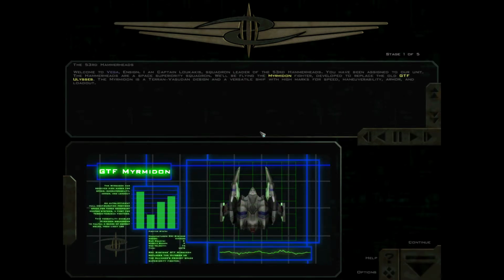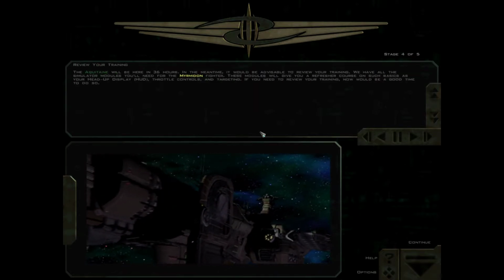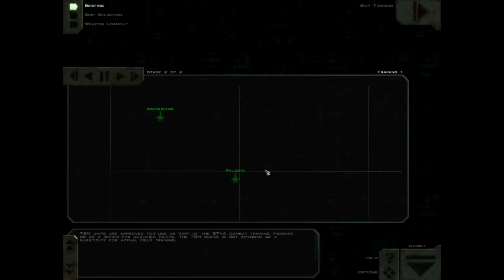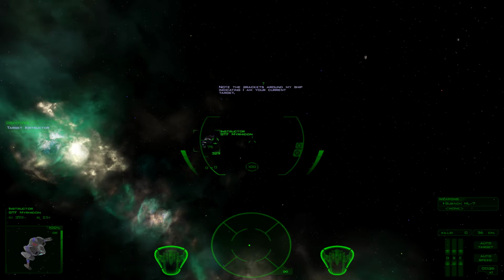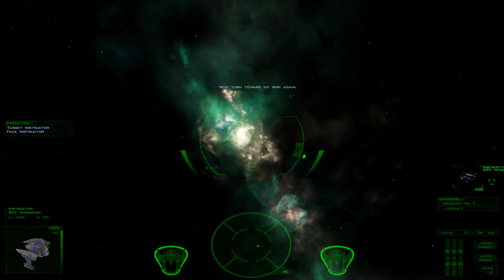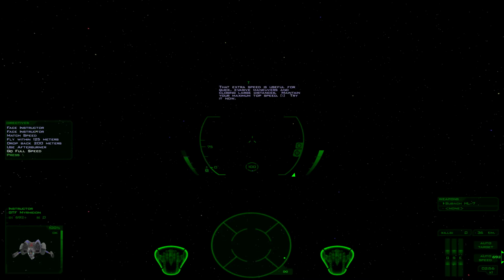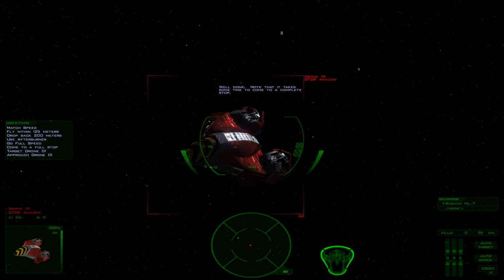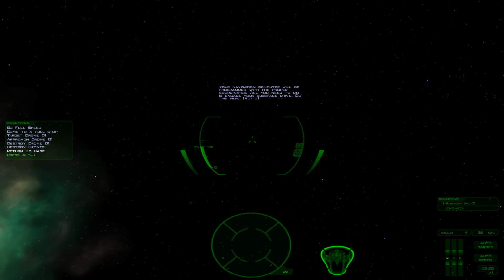Freespace 2 - Training 1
This is the second of three basic training missions in Freespace 2.  I'm including these tutorials as bonus episodes because they explain how the game's displays work, so the unfamiliar can make sense of what's to follow.

Timestamps:
0:00 - Command Briefing
2:05 - Training Briefing
2:50 - Training Start
3:05 - Basic Targeting
4:02 - Radar
4:14 - Maneuvering
5:02 - Throttle
6:09 - Drone
6:42 - Weapons
7:30 - Training Complete
8:03 - Debriefing